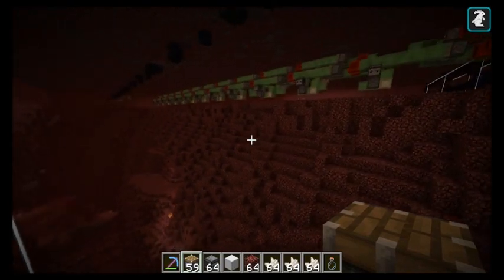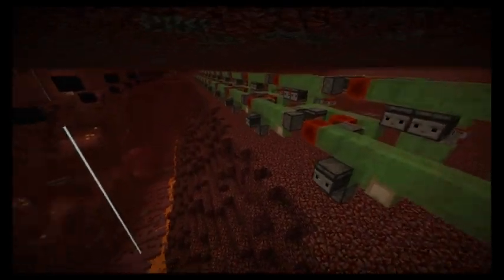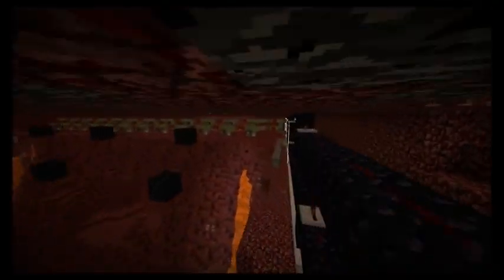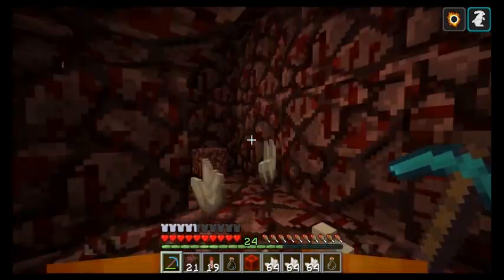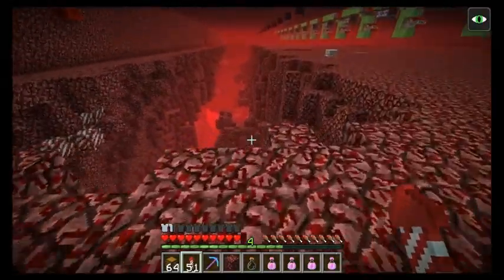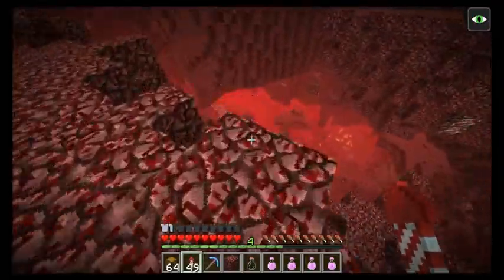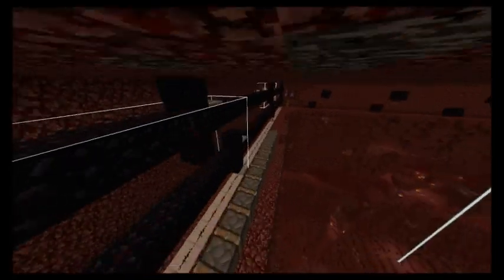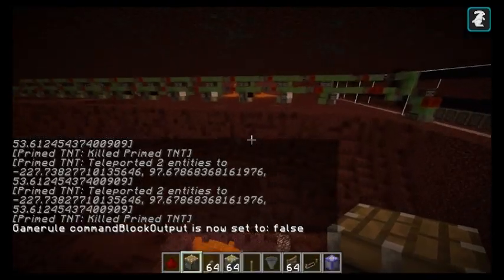Quartz Quarry / variable timer TNT duper flying machine (tested Minecraft 1.13.2)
A machine to clear large areas of netherrack and leave the quartz exposed to be mined by the player, in such a way to be mined easily.  Explodes about 63 blocks in the y direction with the "time reverse" version.  Excavates a parabolic shape using TNT launched with variable timings, a bit like a tunnel bore.  Uses a variable analog timer.

Made in 1.13.2 using optifine.  Works in 1.14.2 as well, but since netherrack drops 100% of items in that version, the item entity lag can be very significant (getting over 1000 entities in 1.14.2 vs ~300 in 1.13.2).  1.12 works with some modifications, see below for details.

1.12 version.  NOTE: this isn't working right on carpet mod, at least version 19_05_02, but is working in single player.  Occasionally the TNT won't launch or the TNT will dupe randomly(in that carpet version):

More technical notes:

TNT duper gave a 100% consistent y velocity, so a quick launch was not an issue.  Y position 1 tick after dupe was always 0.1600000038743 blocks above initial position.  Lands on trapdoor 12 gameticks after launch, so 68 game ticks of TNT fuse to work with after landing on trapdoor.

Analog timer uses 14 or 15 different delays, multiplied by 4 gameticks, so 0..60 gameticks is roughly the range.

Analog timer could be improved but I got tired of working on it.  Got something started at least, uses an adder instead of subtractor.

Might be possible to integrate a tunnel bore in front, and a variable timing flying machine.  But I don't think this is worth the effort, especially since flying machines don't seem to get the granularity required to make a nice parabolic shape.

Command to remove TNT before exploding: /execute as @e[type=tnt,nbt={Fuse:1s}] run kill @s